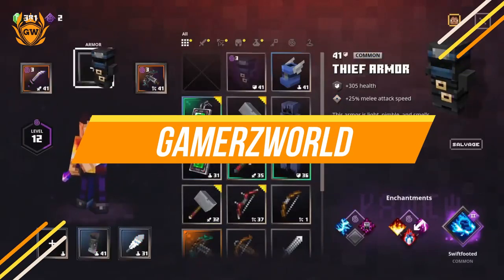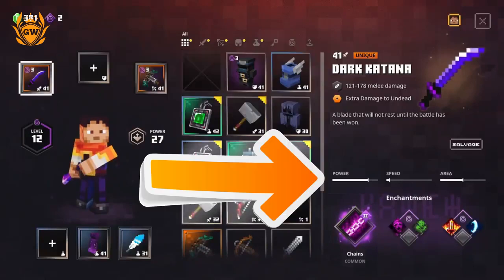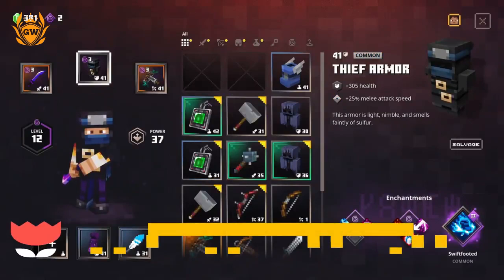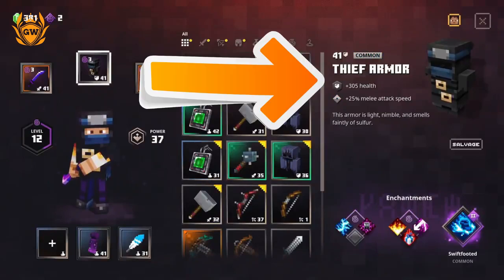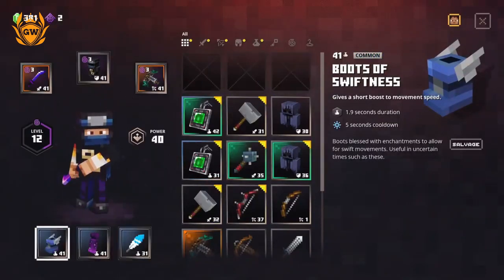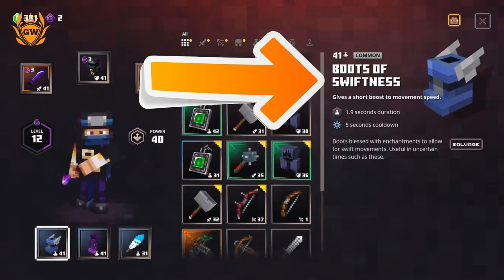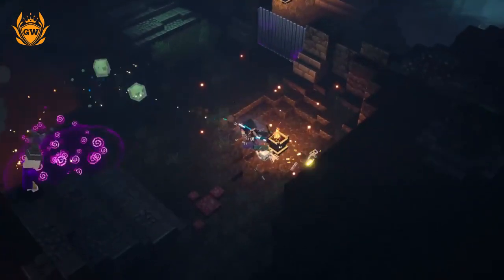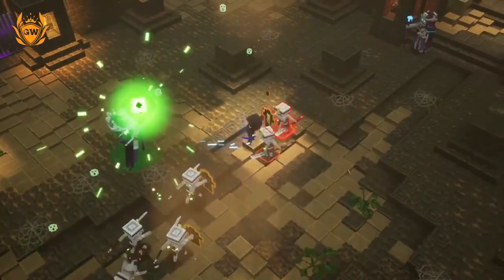MINECRAFT DUNGEONS DARK KATANA BUILD! Minecraft Dungeons Build!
Check this unique build to become a SUPER FAST NINJA! What kind of Minecraft Dungeons build should I make a video on next?

Thanks!

MURRRAAAAY

MINECRAFT DUNGEONS DARK KATANA NINJA BUILD! Minecraft Dungeons Build!